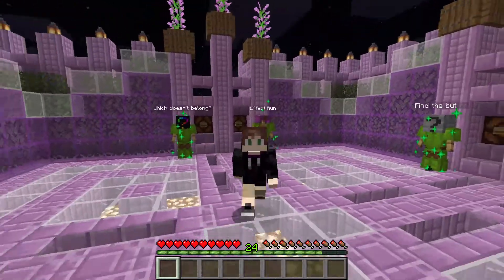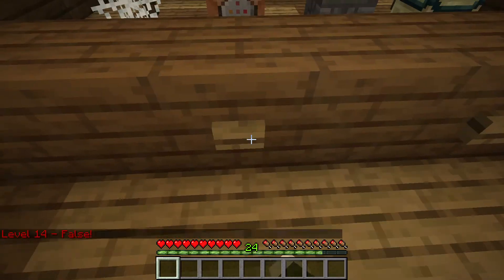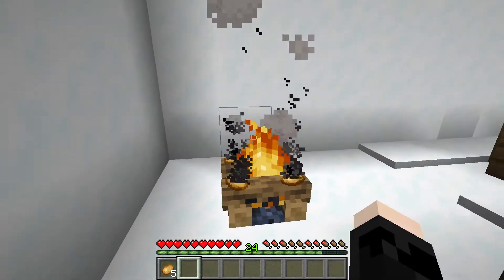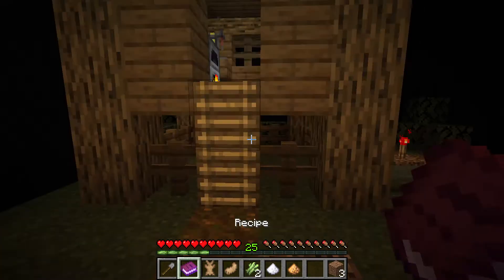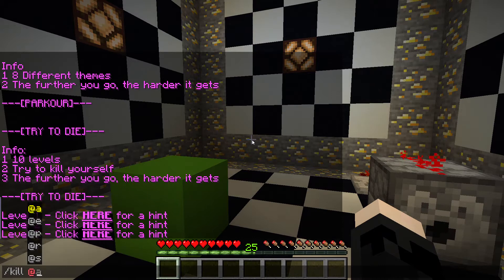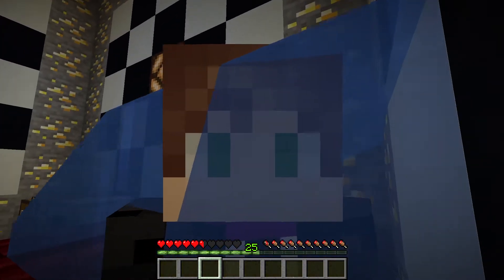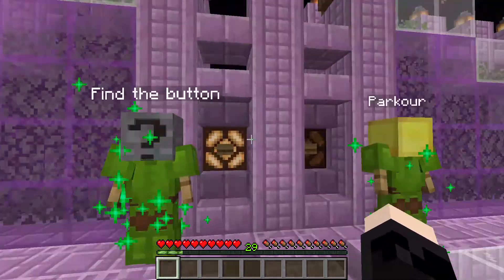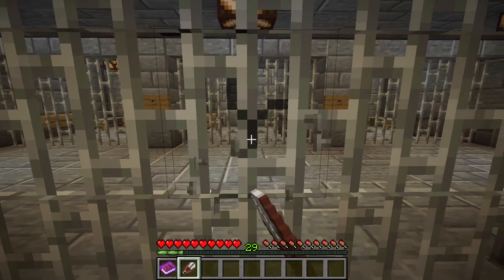Puzzle Master (Am I Though?)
We've got another gaming video for you guys today!!! But, I do promise that after my next video, I've got two build tutorials coming out for ya guys! I hope you guys find this video entertaining though as I do some parkour, escape game, finding the difference, and a few other mini games as well!! Don't forget to check out this map so that you can play it for yourself if you want!!!

Here's the map I played in today's video created by Bjorntjuuuh

For the music, a big thanks to all you individual music geniuses!

-Pop Star
-Dark Red Wine
-Synth Wind